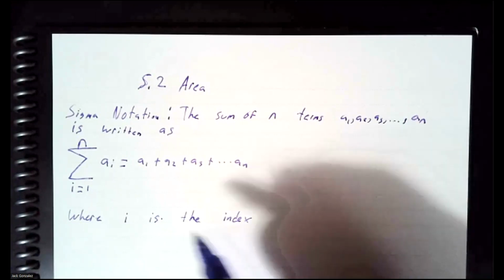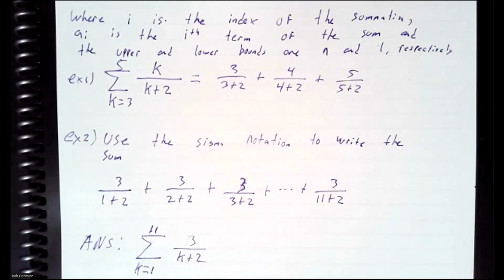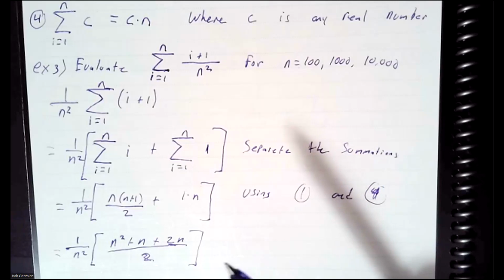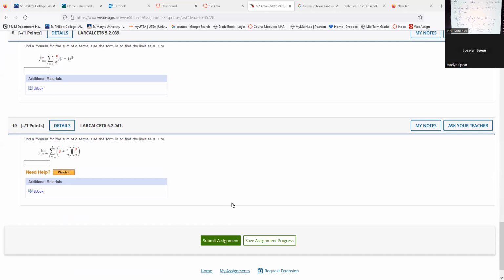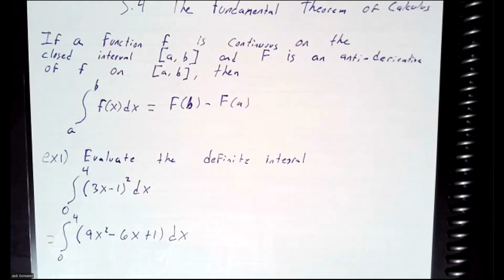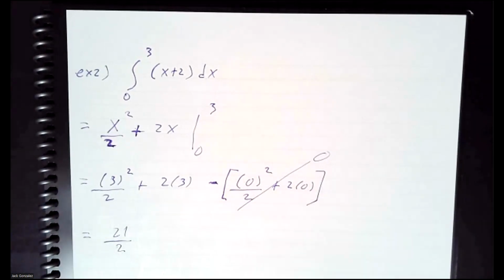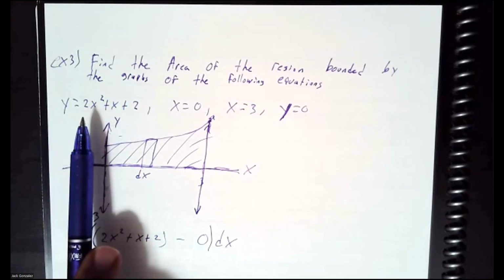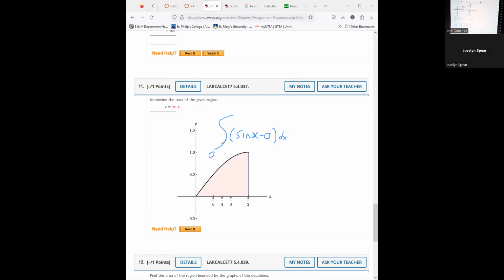Calculus 1 5.2 & 5.4